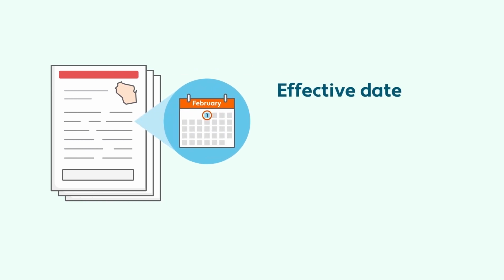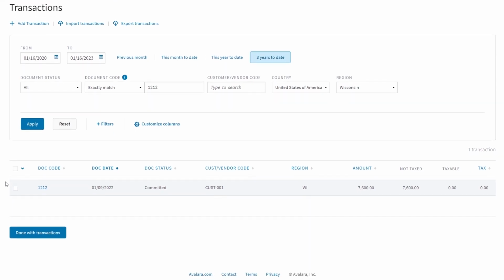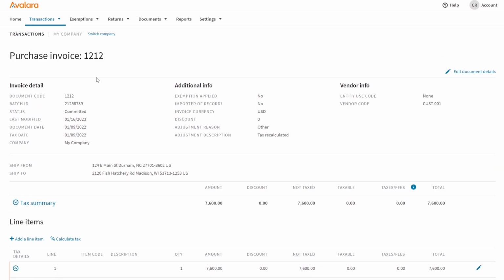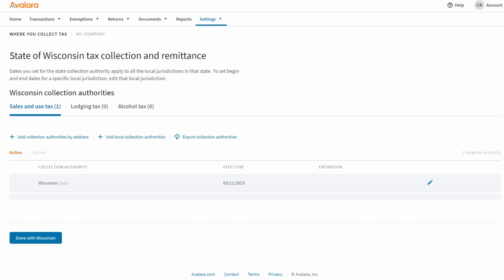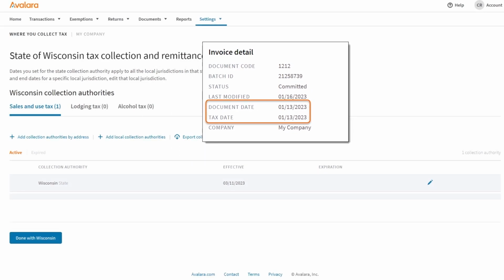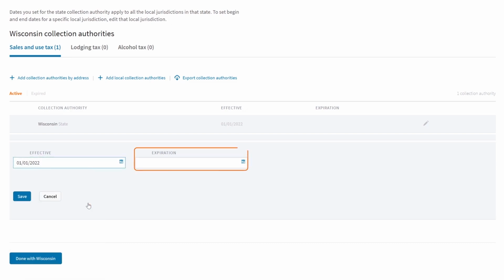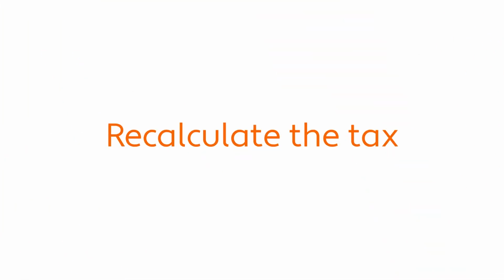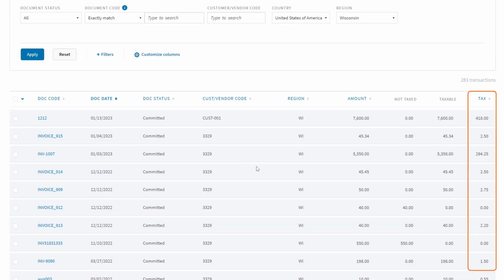Effective and expiration dates - Troubleshoot a tax amount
If a transaction occurs in a region where you're registered, but it's outside the valid date range, we won't calculate tax.  Ensure the transaction date is between your registered region's effective and expiration dates.